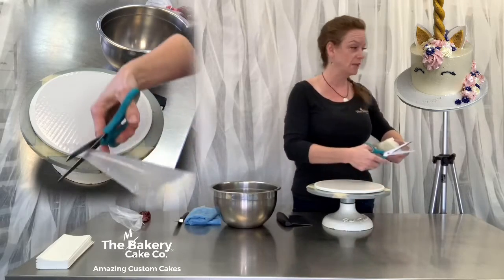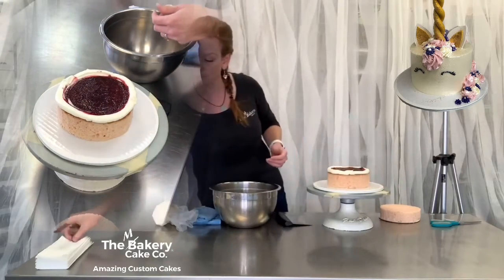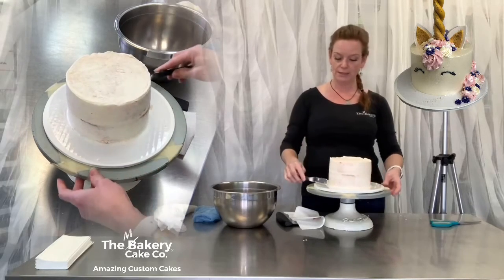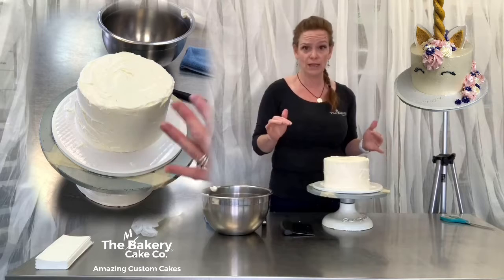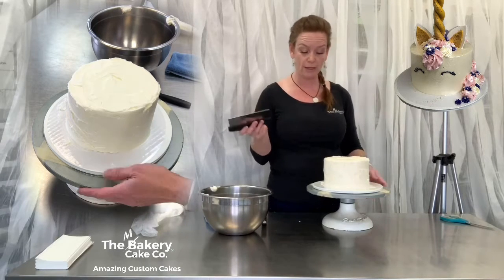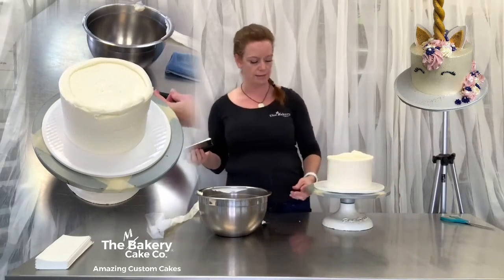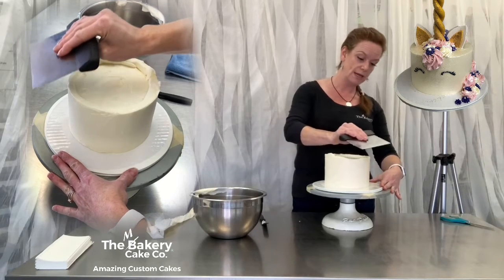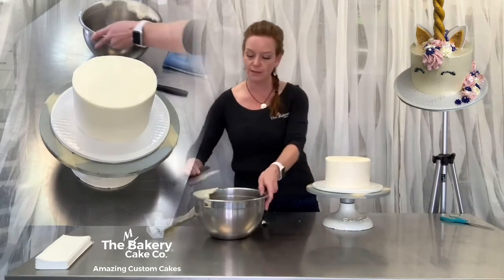How to ice a cake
This is a clip from our unicorn virtual class that teaches you how to ice a cake with our kit. You can get everything you need to ice a cake